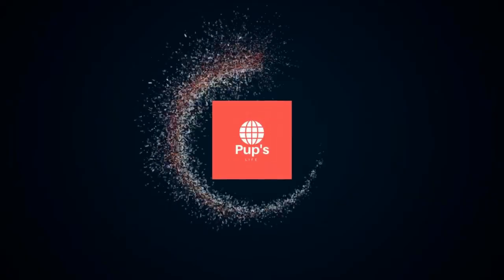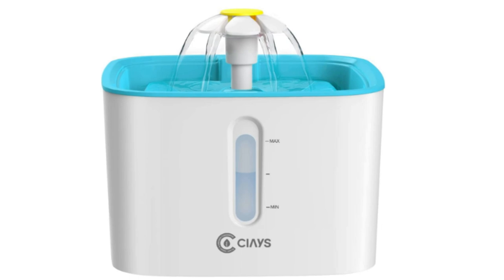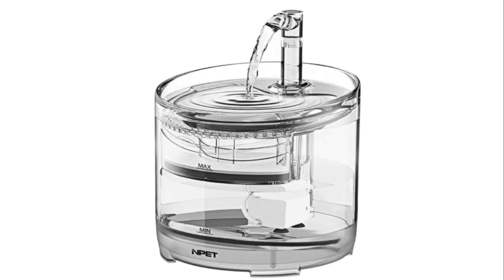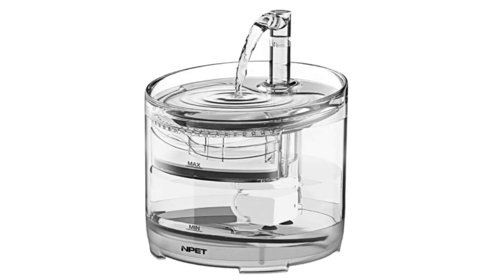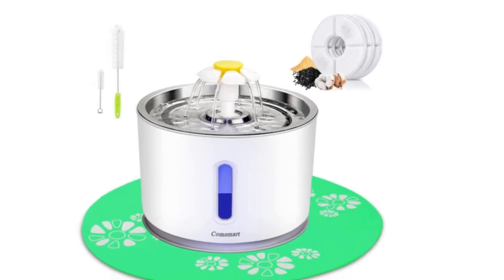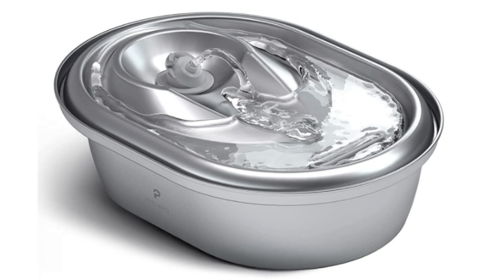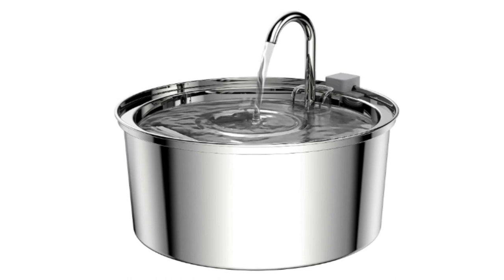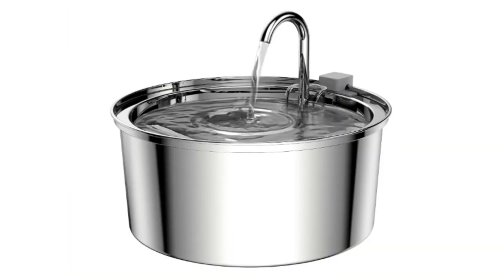Cat Water Fountains | Best Cat Water Fountains Reviews 2022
In this video I’ll show you top 5 Best Dog Door Mat. my 5th number selection is DOUG'S RESERVE Dog Door Mat, 4th  position is Style Basics Dog Door Mat, 3rd one DogBuddy Dog Door Mat, 2nd PETLIBRO EXPAWLORER Dog Doormat and the first position is PUPTECK Dirty Dog Doormat. There are too many best items in the market. This is my personal list. Now you can check my list from amazon below :

⭐ DOUG'S RESERVE Dog Door Mat

⭐ Style Basics Dog Door Mat

⭐ DogBuddy Dog Door Mat

⭐ EXPAWLORER Dog Doormat

⭐ PUPTECK Dirty Dog Doormat

Portions of articles in this video is not original content produced by PupsLife. Portions of stock footage of products was gathered from multiple sources including, manufacturers, fellow creators and various other sources. If something belongs to you, and you want it to be removed, please do not hesitate to message us. But at no additional cost to you.